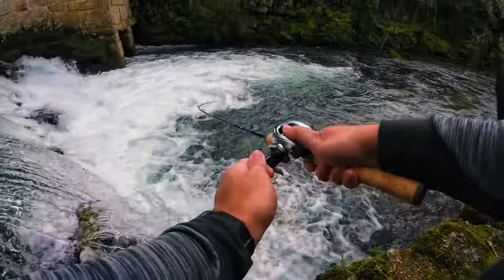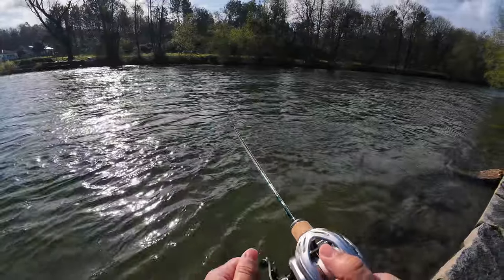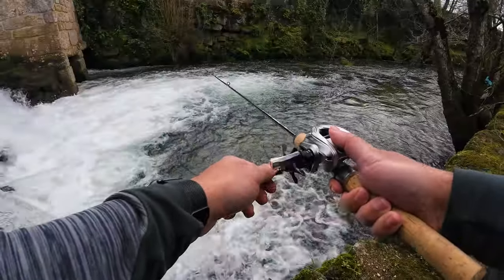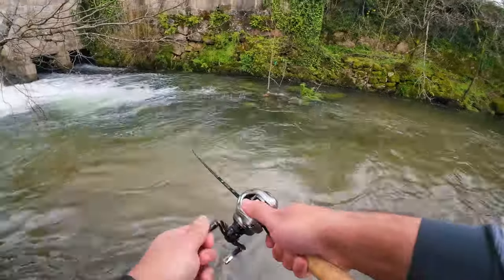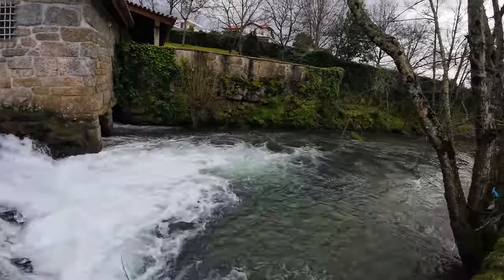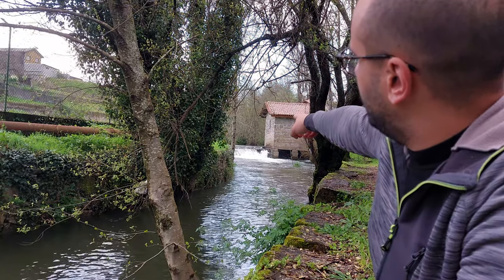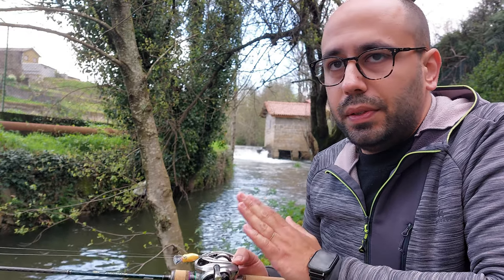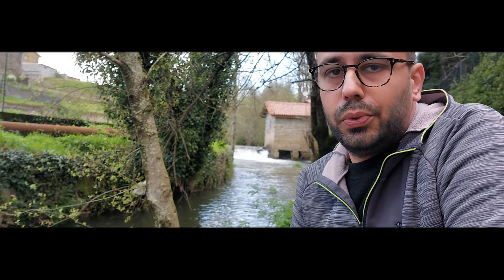Fishing with the Purelure Silverfeather + Mink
Hello Everyone!
In this video I just take the Purelure SilverFeather fishing! Manage to catch a nice fish on an amazing place and saw an invasive specie mink!

ROD
Handing Magic L

REEL
Purelure SilverFeather

LINE
Kingdom Micro Fly X8 0.4

LURES

Basslegend Crankbait - Currently not available :(

Letoyo Egg Nutz

MISC

Bassdash Backpack

Kastking Hyperseal Tackle Box

Mifine Murrow Net Pole
(Mifine will sell a net in a short time specifically for this pole, no need for adapters)

Random Net